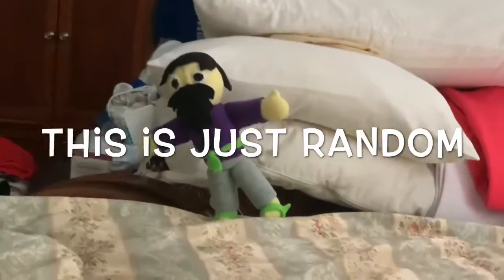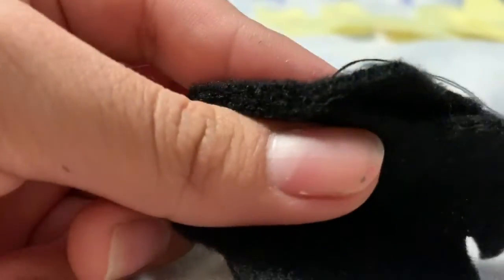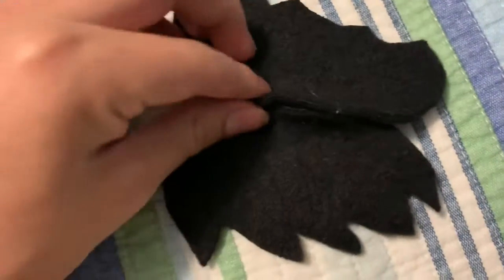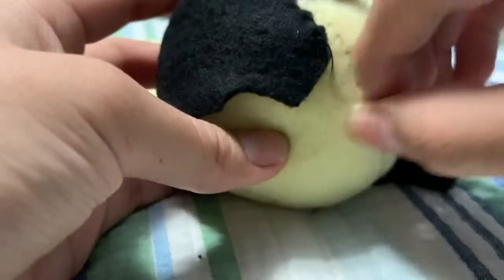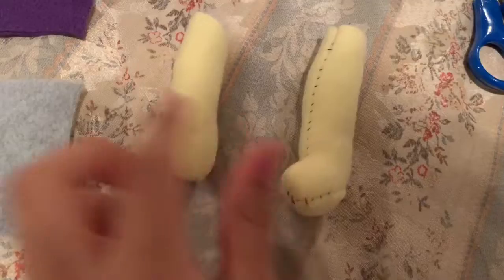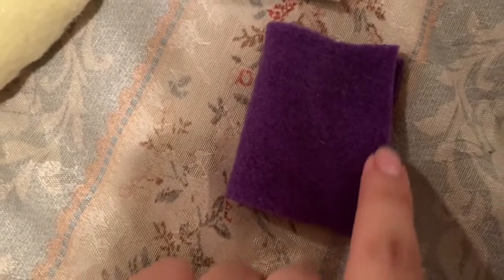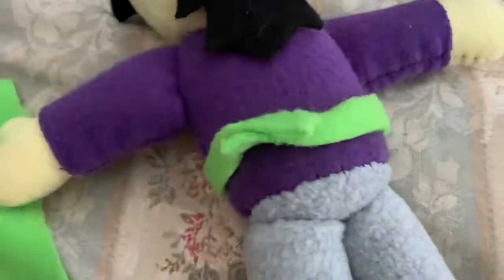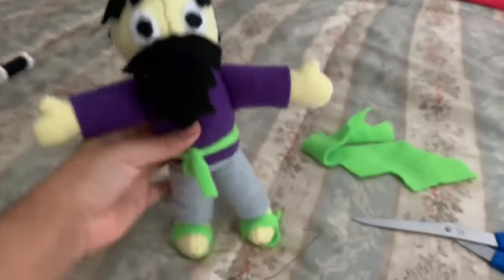Random guy DIY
Just random